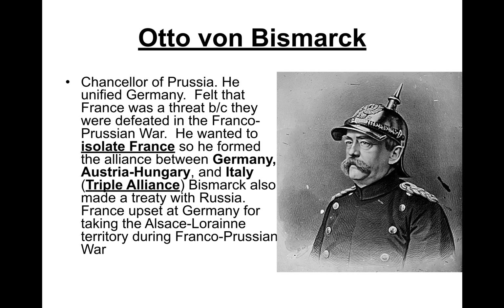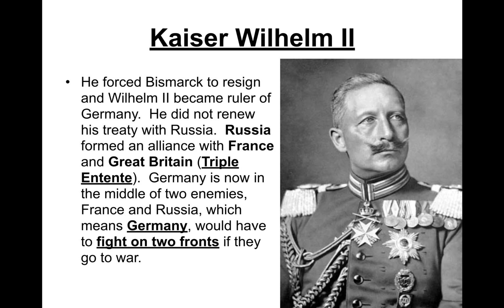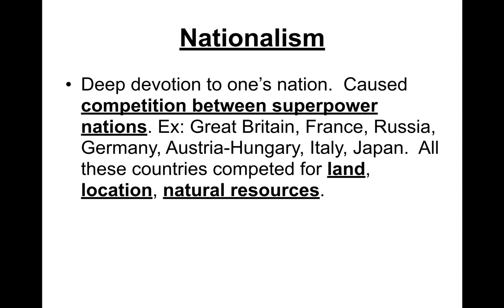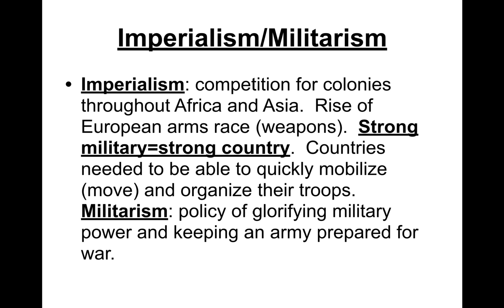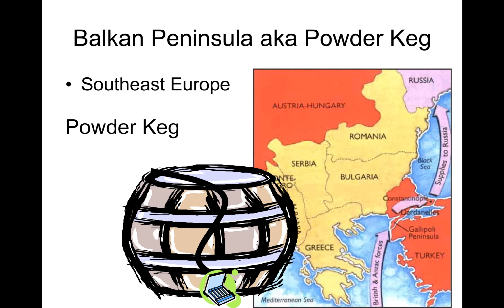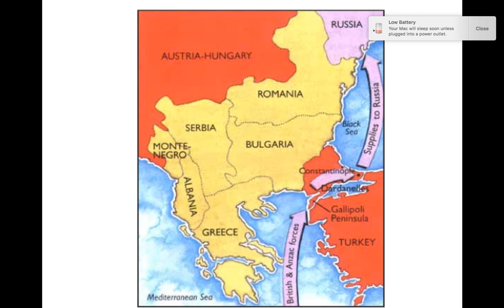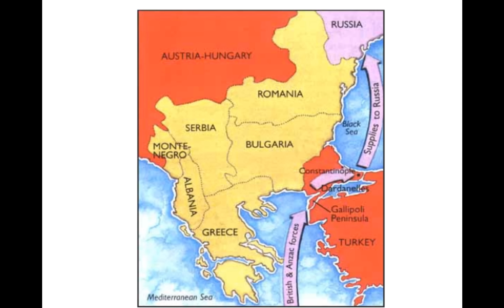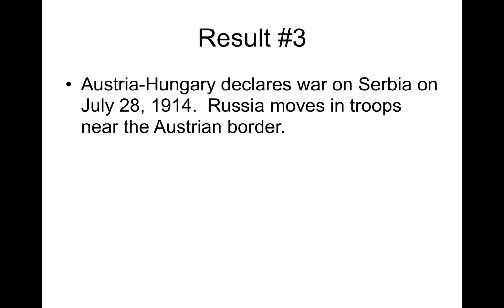Intro to WWI